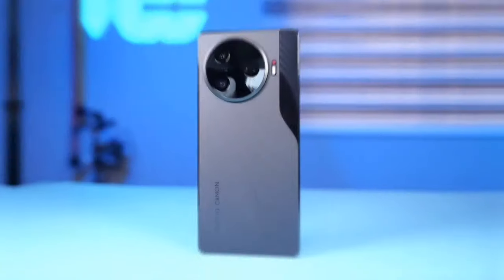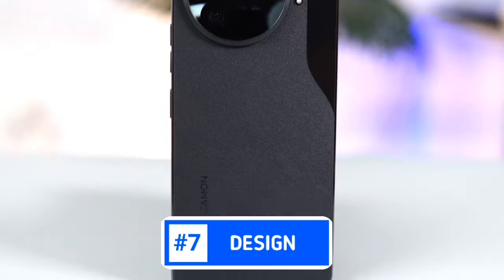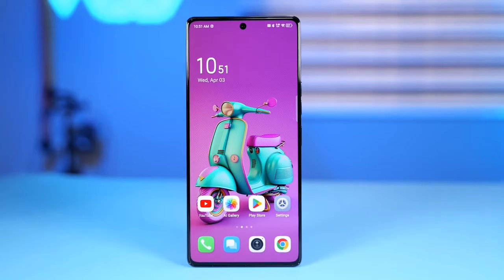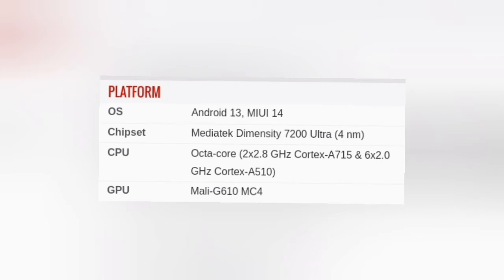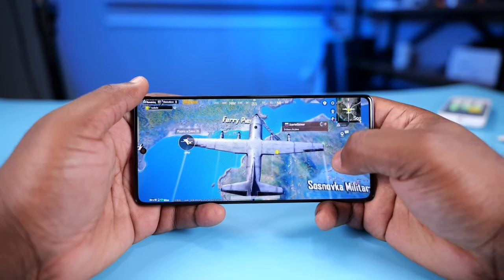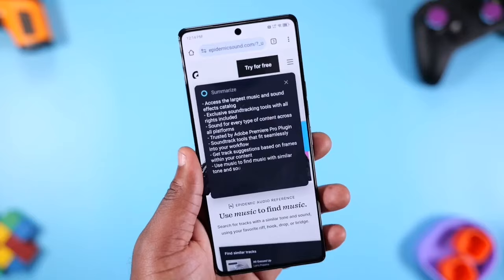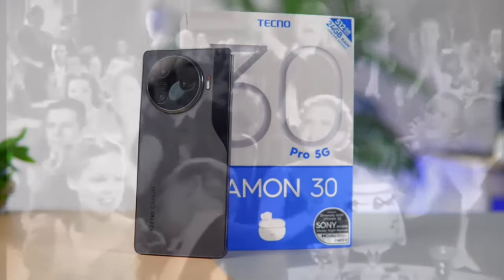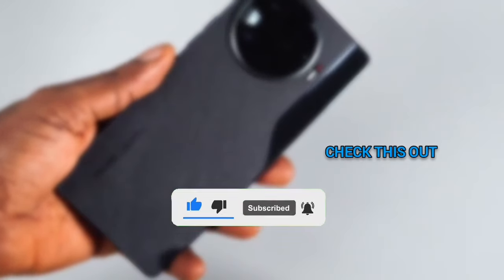Tecno Camon 30 Pro 5G - Tecno just DID it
With the Tecno Camon 30 Pro 5g, Tecno has just managed to set a unique world record

I try to improve my videos to appeal to you guys whilst borrowing video clips from my fellow creators, these are their links

CREDITS TO:
Fred's Tech hub: @FREDSTECHHUB

valor reviews: @valorreviews